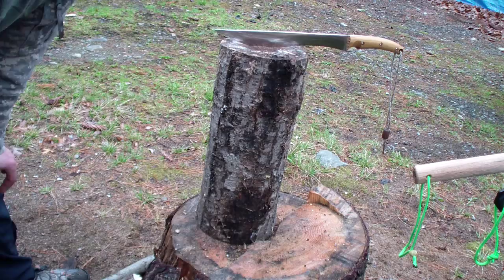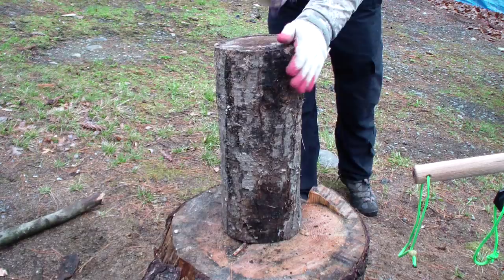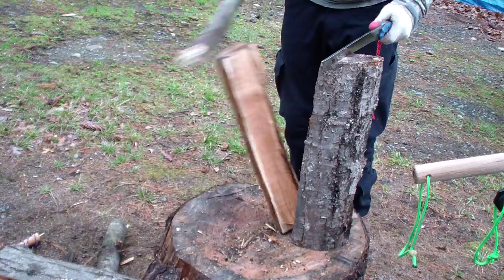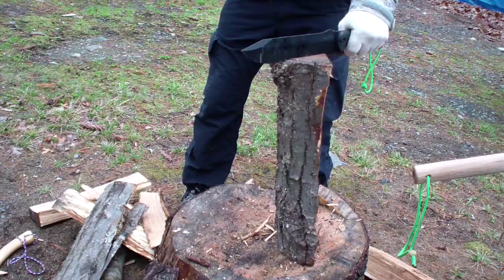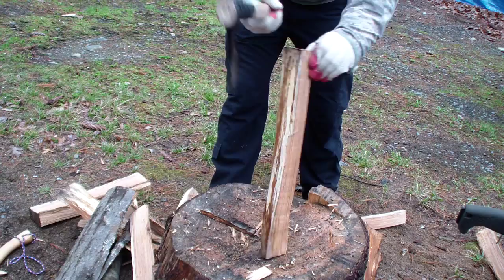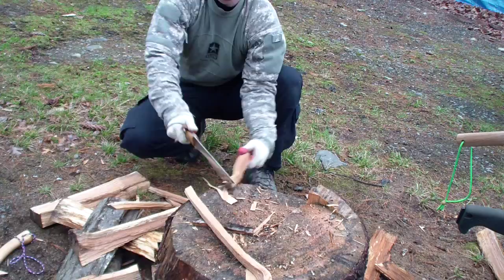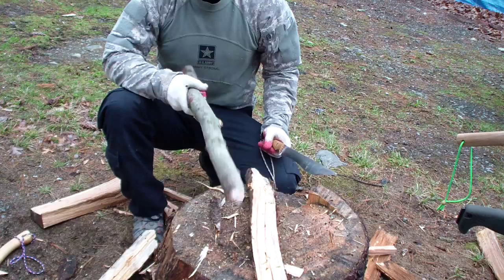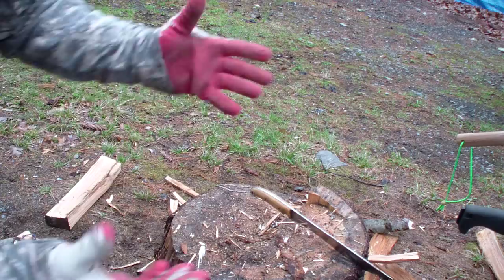Big Knives Batonning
pretty tough stuff, especially as a whole log on the beginning. once i split it with an axe it was all easy...
Don't forget to check out for some picture of my previous work...